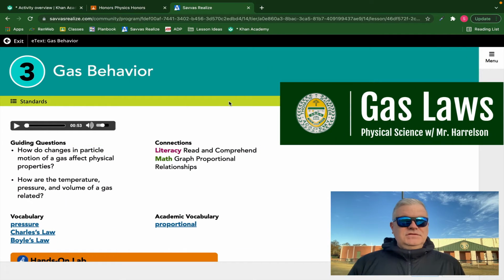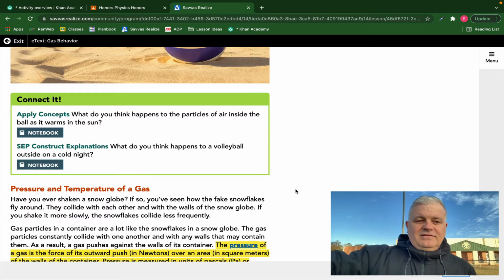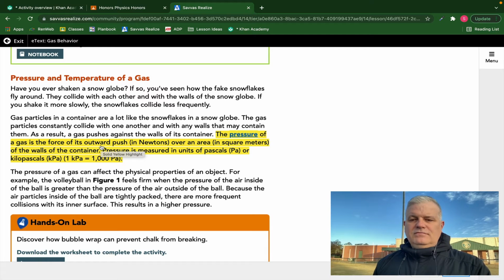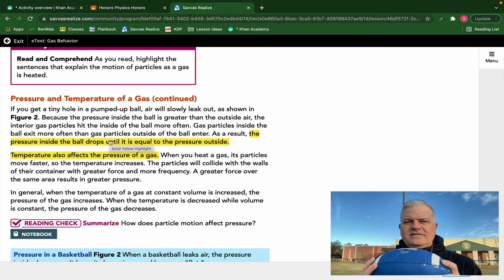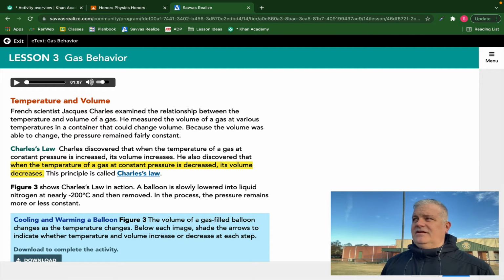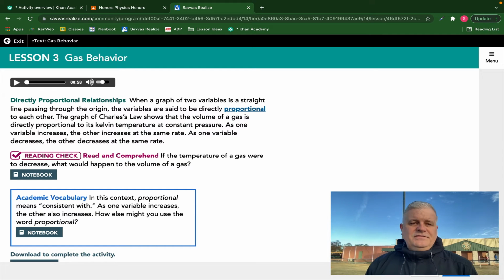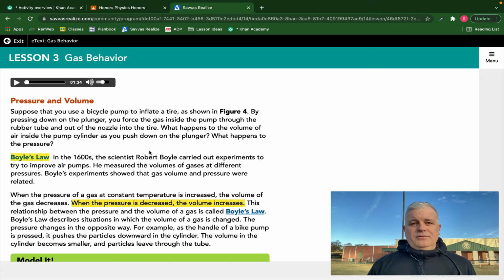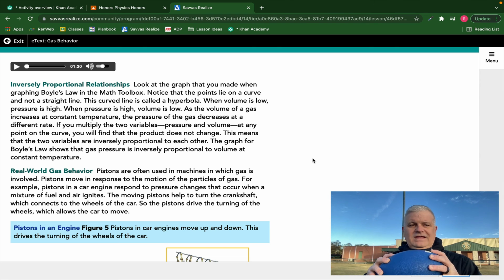TSA Science: Gas Laws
Charles’ Law and Boyle’s Law